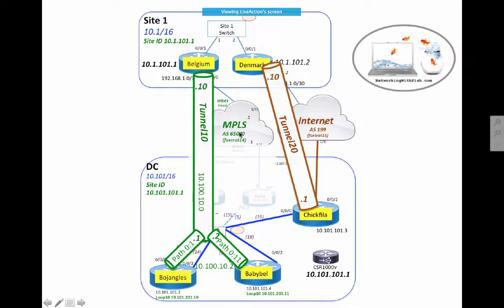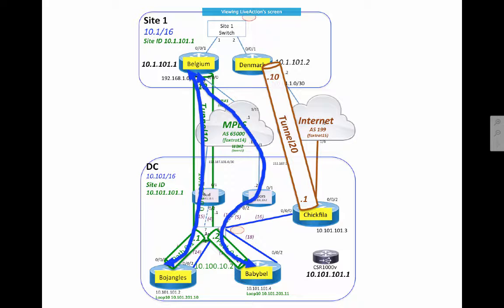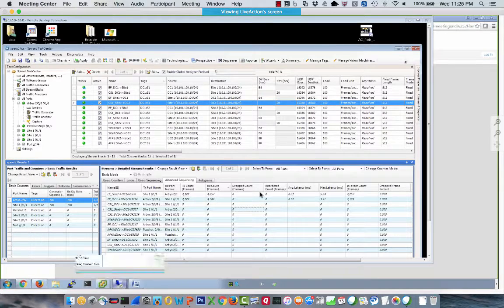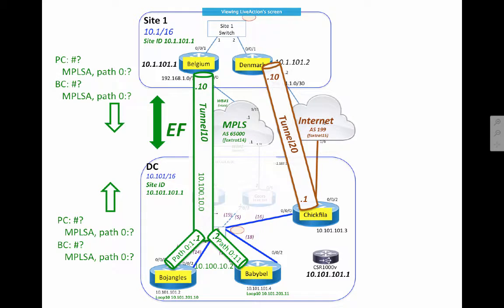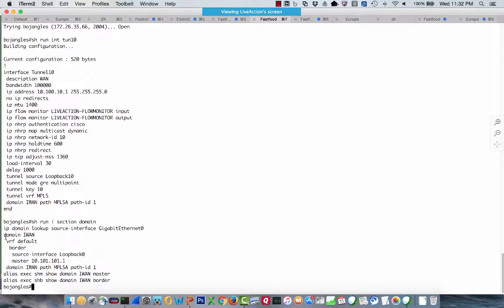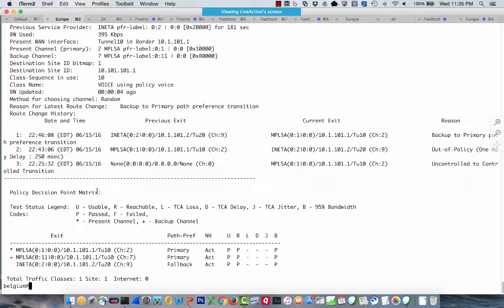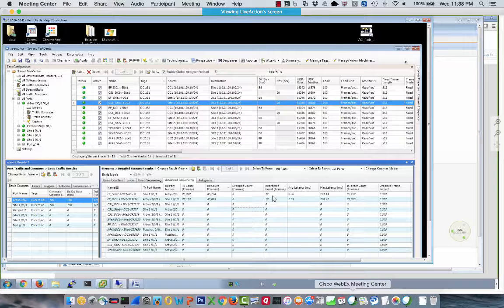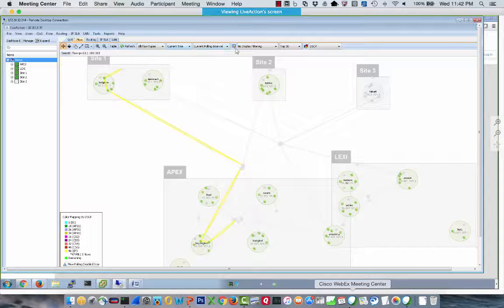IWAN Deep Geeky Fun with 2 Next Hops on Same Tunnel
Created the YouTube to show a friend. Eh. I'll just toss it out here also. Not as "polished" as my others. :)